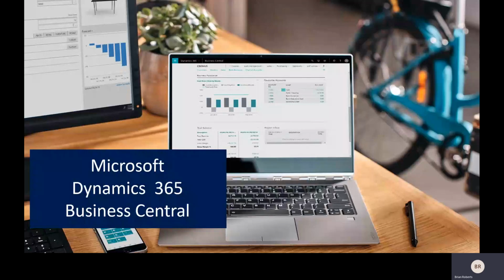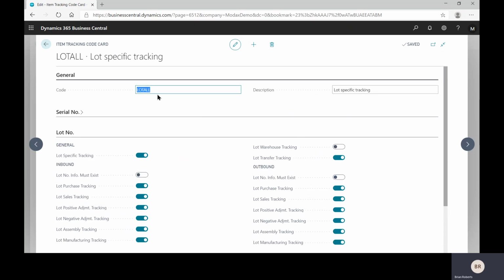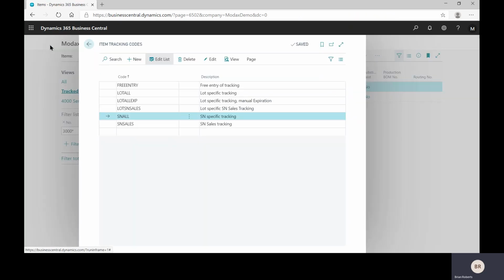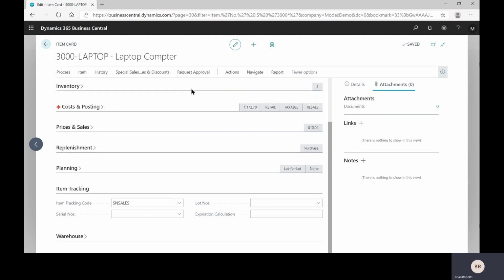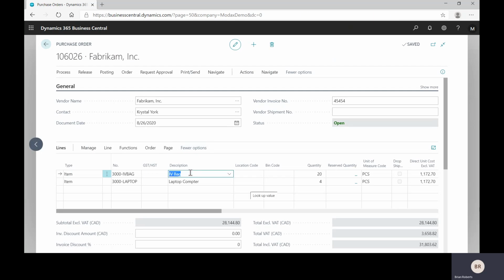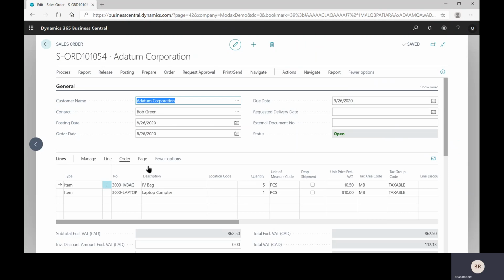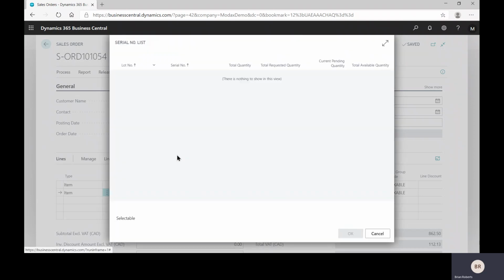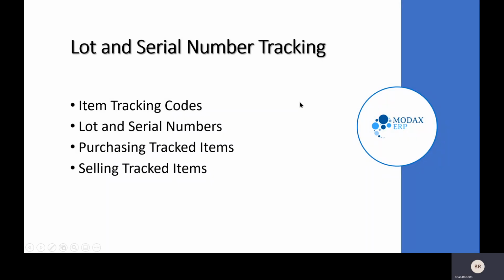Lot and Serial Number Tracking in Dynamics 365 Business Central - Modax Consulting